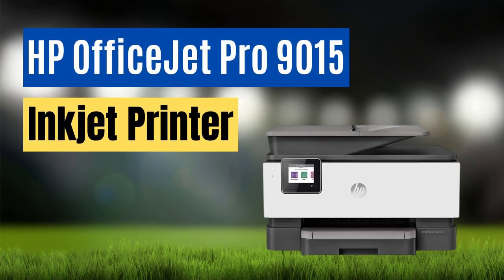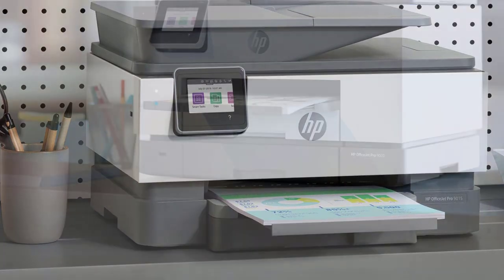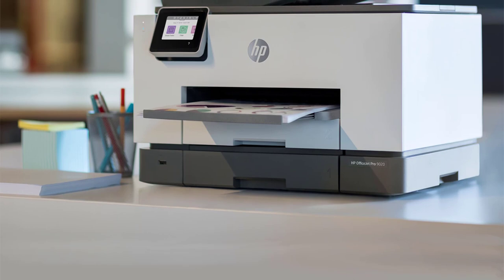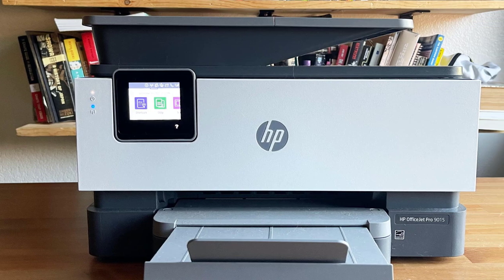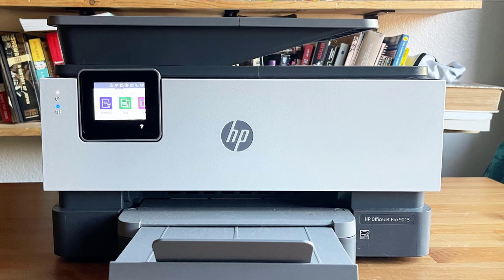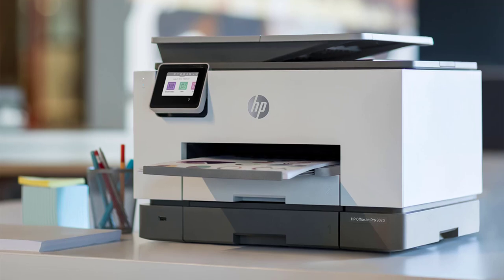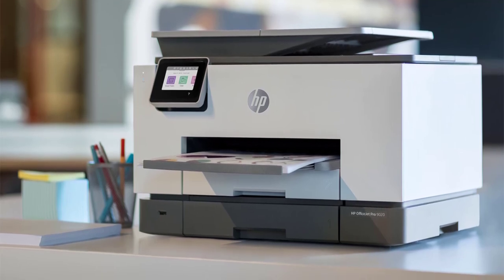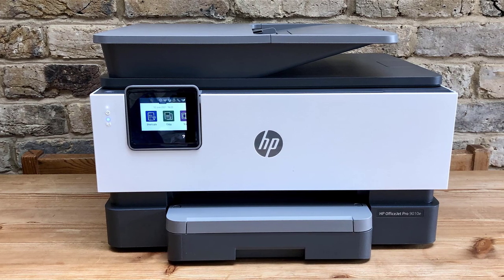HP OfficeJet Pro 9015 All-in-One Printer [Buying Guide]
The HP OfficeJet Pro 9015 is an all-in-one printer designed for small to medium-sized offices. It has a range of features that make it a versatile and efficient machine for printing, scanning, copying, and faxing.

Some key features of the HP OfficeJet Pro 9015 include:

Printing speeds of up to 22 pages per minute (ppm) for black and white prints and 18 ppm for color prints.
Automatic two-sided printing and scanning, which can save time and paper.
A 35-page automatic document feeder for scanning, copying, and faxing multi-page documents.
Wireless connectivity options, including Wi-Fi, Bluetooth, and mobile printing through the HP Smart app.
A 2.65-inch touchscreen display for easy navigation of the printer's features and settings.
The HP OfficeJet Pro 9015 uses four individual ink cartridges (black, cyan, magenta, and yellow) that can be replaced separately, which can be more cost-effective than having to replace an entire color cartridge when only one color runs out. The printer is also compatible with high-yield cartridges for even greater cost savings.

Overall, the HP OfficeJet Pro 9015 is a reliable all-in-one printer that can handle a variety of tasks for small to medium-sized offices.

If you find any of your copyrighted material in this video, please leave us a message bestonlineshop360[at]gmail so we can resolve the issue.